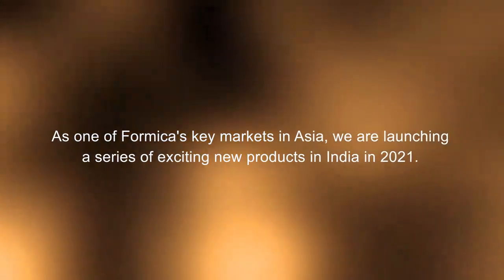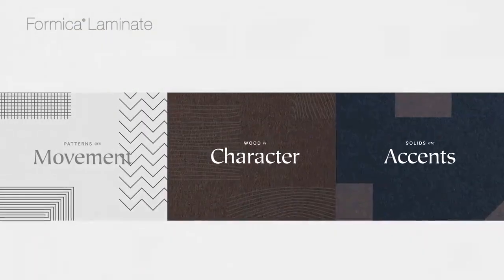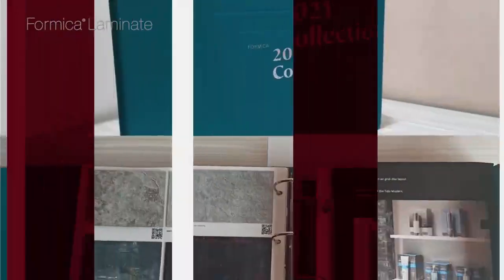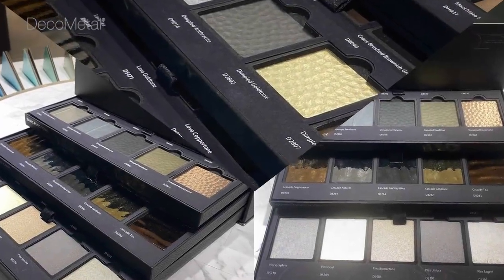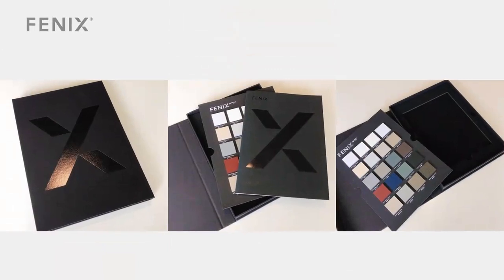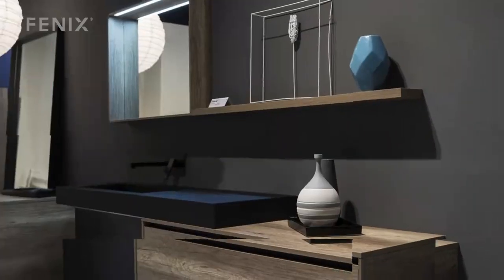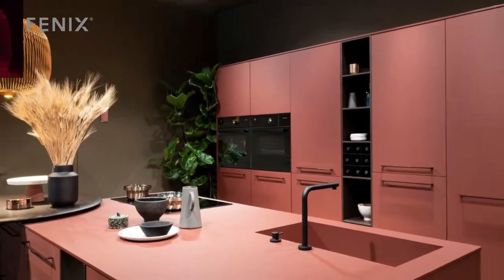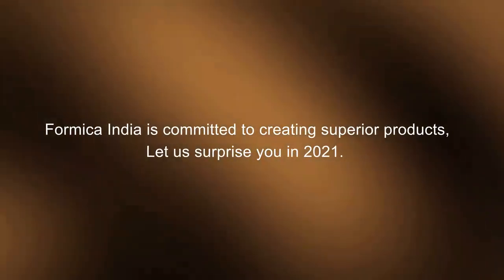Formica India 2021